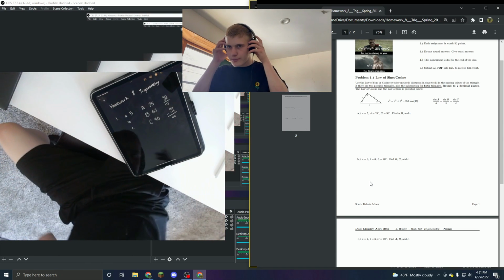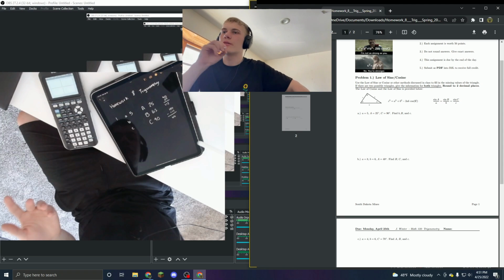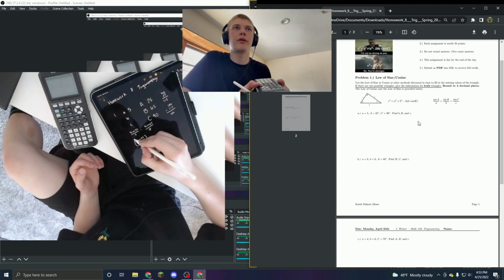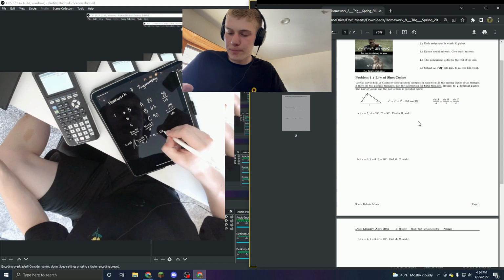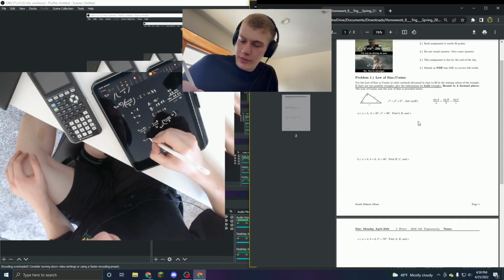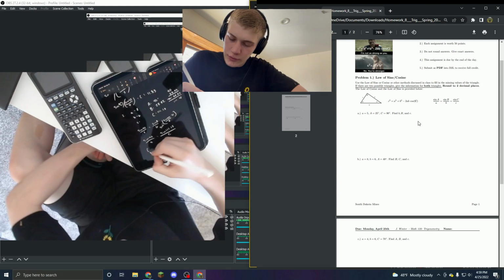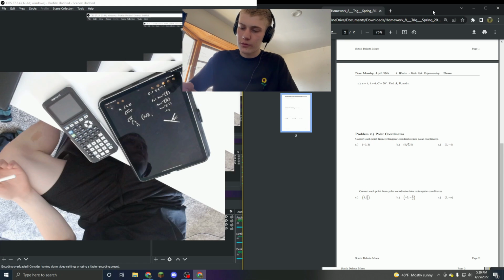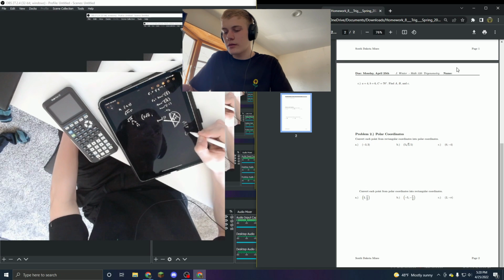Watch me do math homework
I dont know why it lagged so much, sorry about that